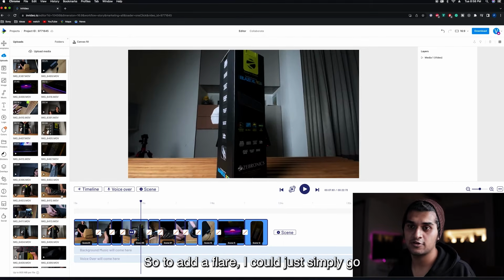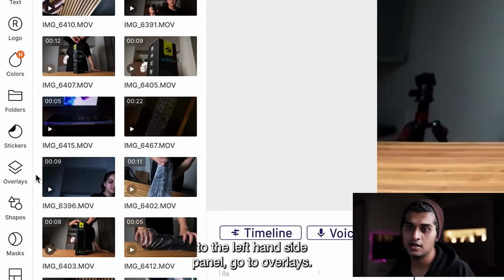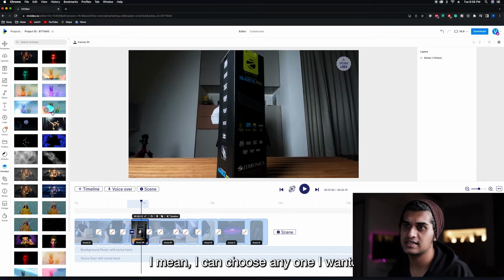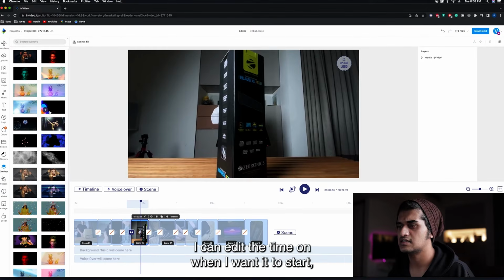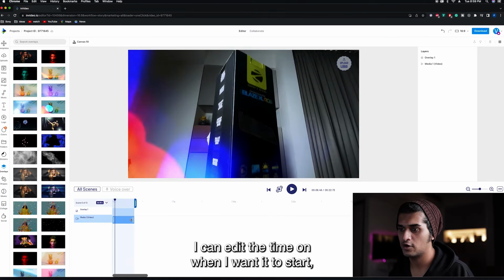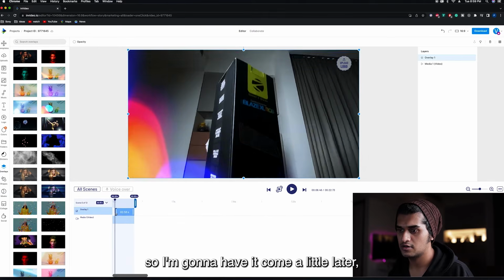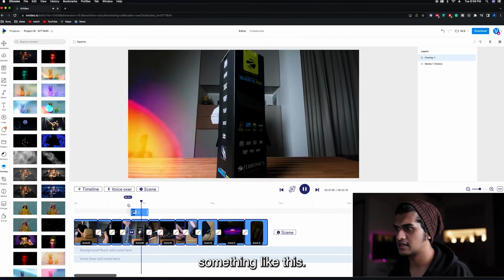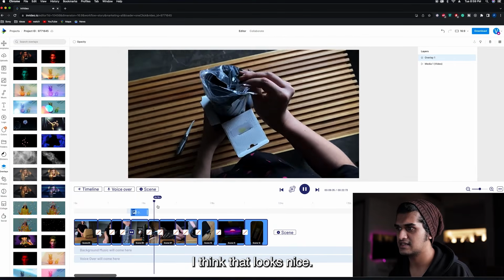How to make a product unboxing video? Phone video tutorial | Unboxing video tips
How to create a product unboxing video AT HOME with just your phone:

Unboxing videos are a great way for you to show your potential customers exactly what they will get when they order your product and build trust in the quality of your product.
So In this video we take you through the exact step-by-step process you can use to shoot and edit an effective unboxing video for any type or product using just an iPhone and InVideo’s online video editor.

No expensive gear. No complex editing techniques. This video is so easy to follow that any business owner with any type of product can recreate it even if they’ve never edited a video before!

If you haven’t signed up for InVideo already, you can get your free account

What you'll learn in the video:
0:00- The challenge- creating an unboxing video at home just using an iPhone
0:30- 2 things to keep in mind before you create unboxing videos
1:19- The setup we used for shooting the unboxing video
2:09- Shooting tips and tricks for epic unboxing videos
7:30- How to edit an unboxing video with InVideo’s online editor
11:15- Check out the final unboxing video we created in under an hour